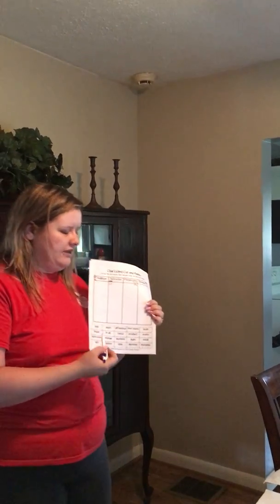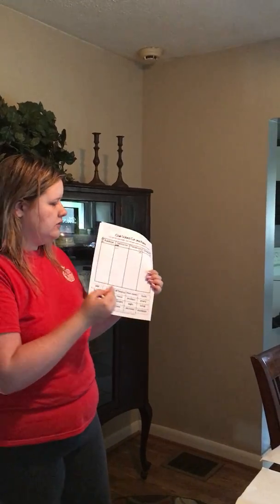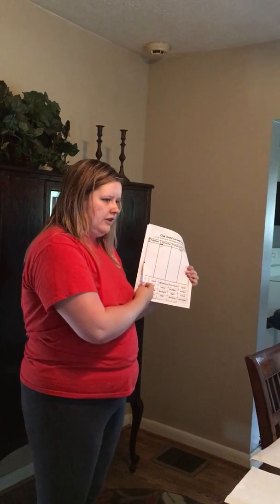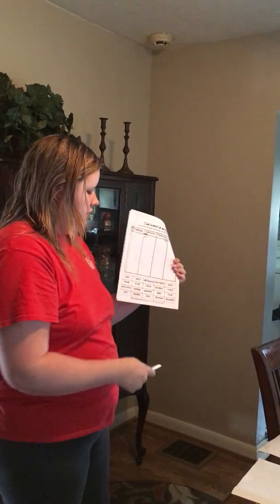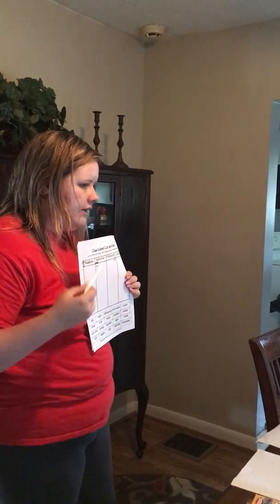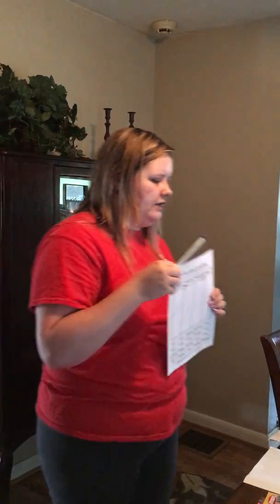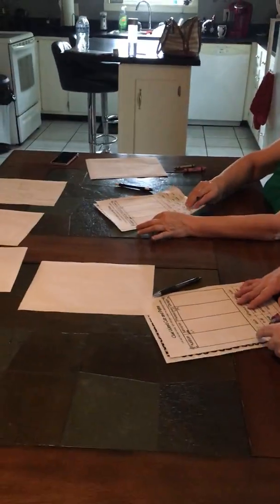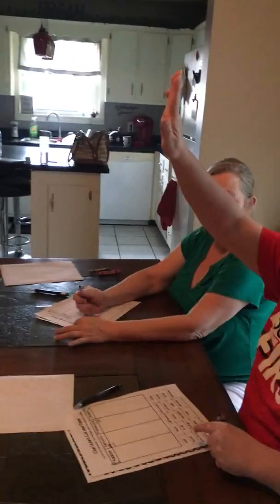April 14, 2019